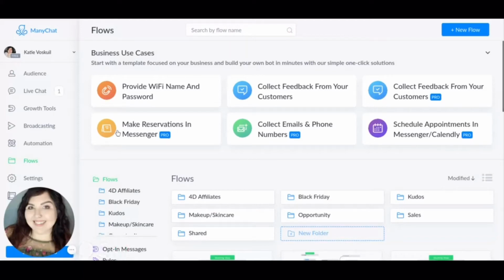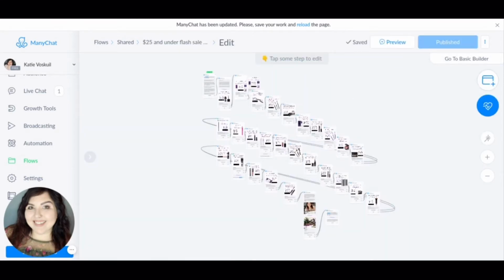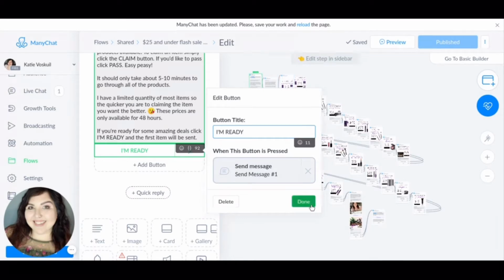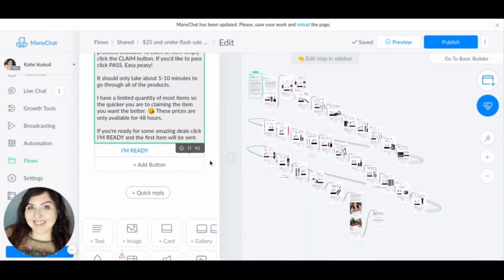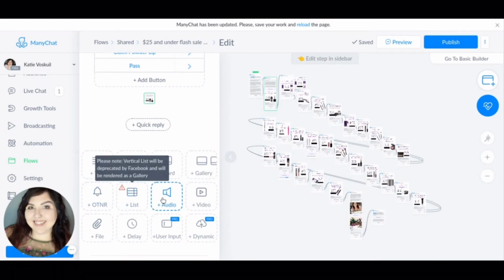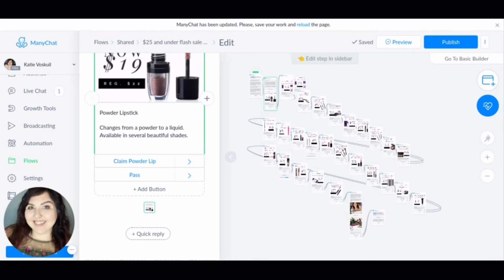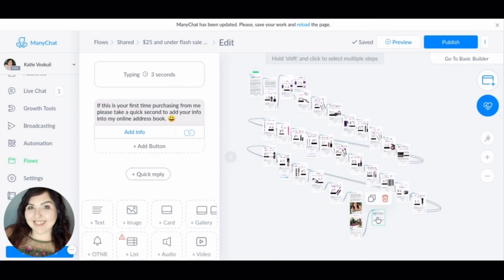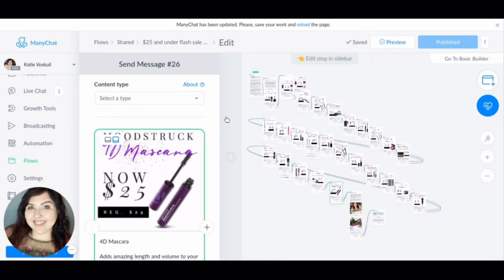ManyChat Flows - Video 2 of 3 part mini series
In this video I show some of the basics of flows and one example of how I use them in my business.

I share this flow template with my team. If you'd like access to it as well you can follow this link to apply to work with me.

This video is part of a 3 part ManyChat mini series. The 3 videos are linked below.